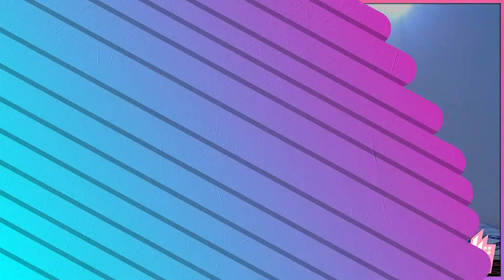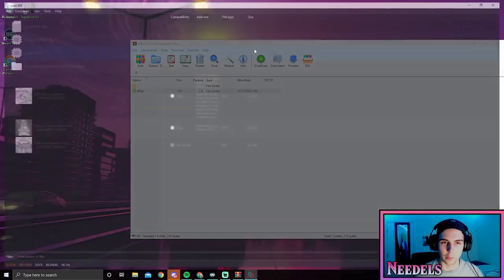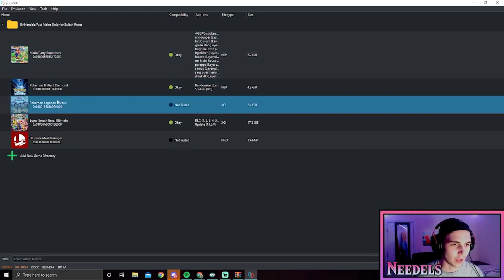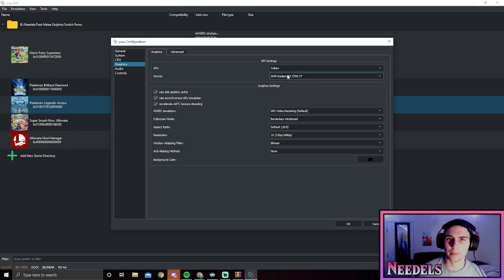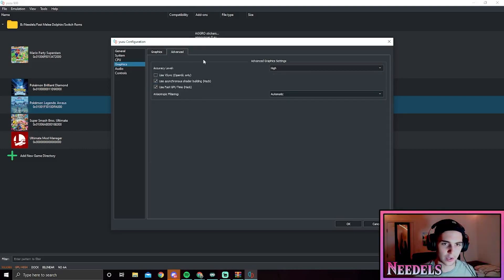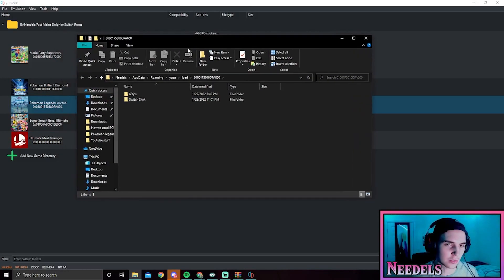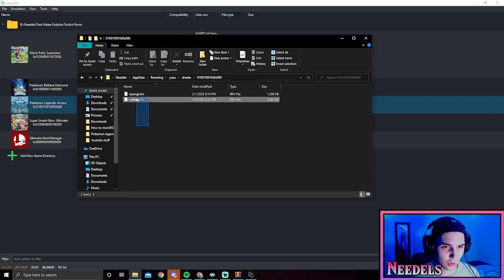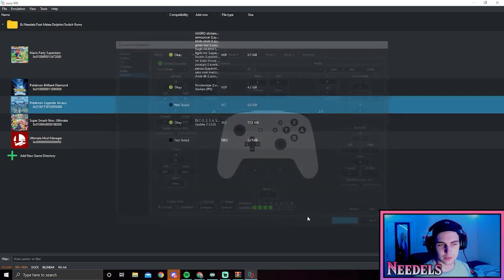Pokemon Legends Arceus: How to get 60 fps on Yuzu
IF YOU ARE STRUGGLING TO GET 60 CHANGE IT FROM HIGH TO NORMAL IN ADVANCED GRAPHICS SETTINGS!

Pokemon Legends Arceus ID: 01001F5010DFA000

Specs:
Processor: AMD Ryzen 7 5700G with Radeon Graphics        3.80 GHz